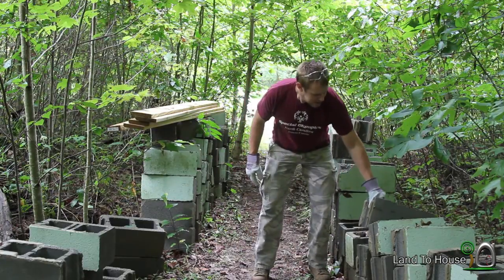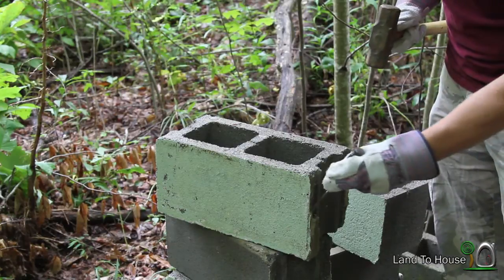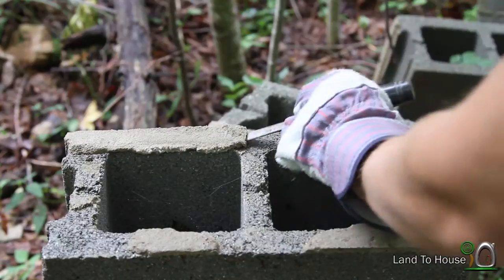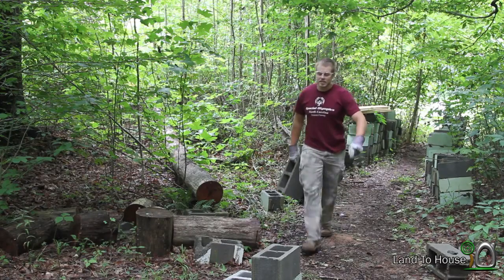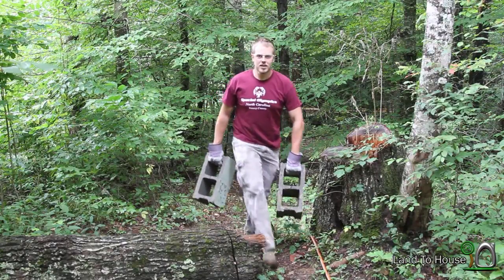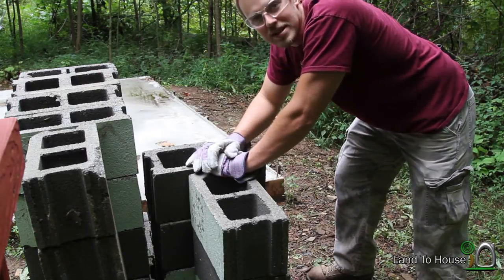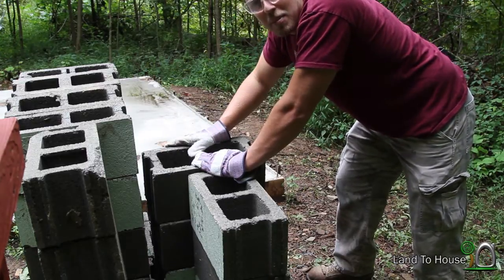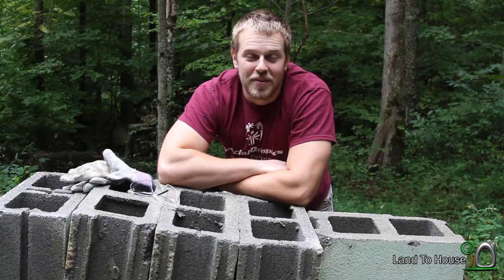Tiny House 3 - Cleaning Concrete Blocks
Now that the foundation of the Tiny House has been finished it is time to move to making the walls. The first few feet of the house will be made from blocks. I was able to get used blocks from a fellow for a good price but the problem is that they still have mortar on them. In this video you can join me in the removal of the old mortar.